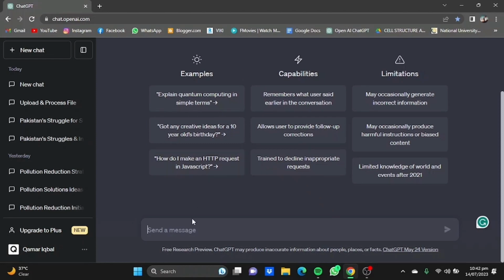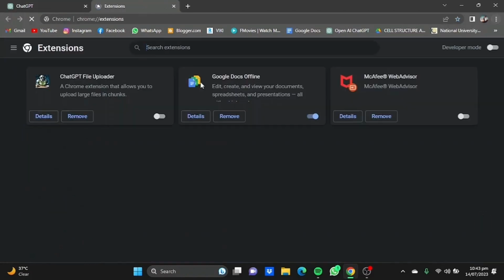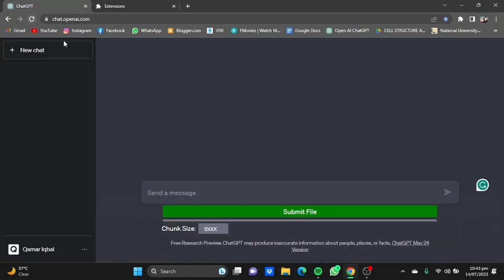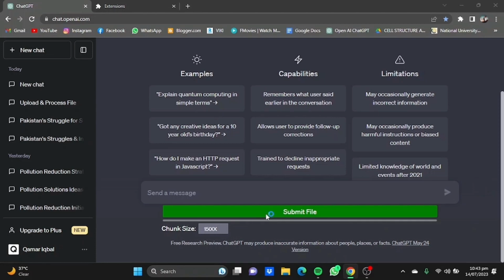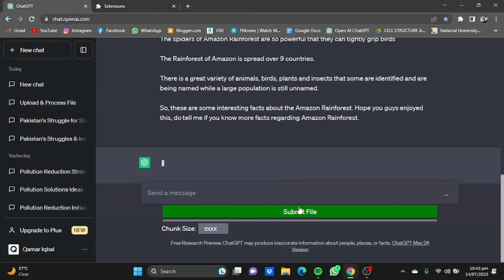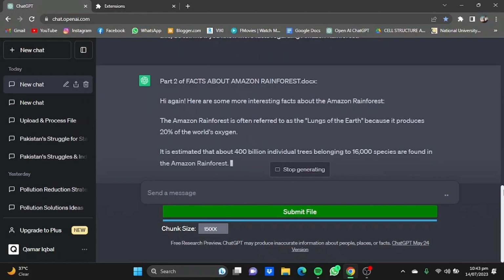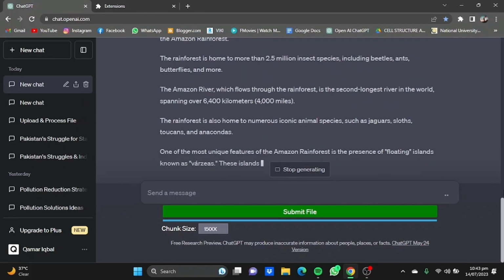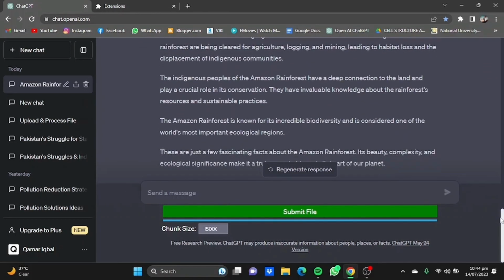How To Upload Files to ChatGPT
In this tutorial, I am going to show you how you can upload a file to ChatGPT and make it analyze it for you.